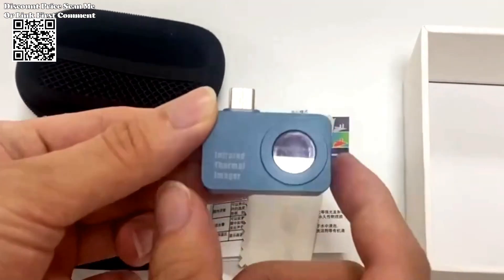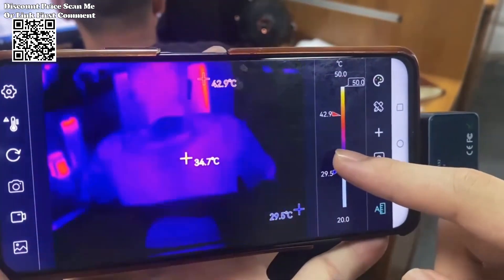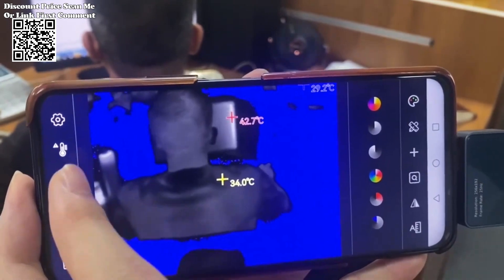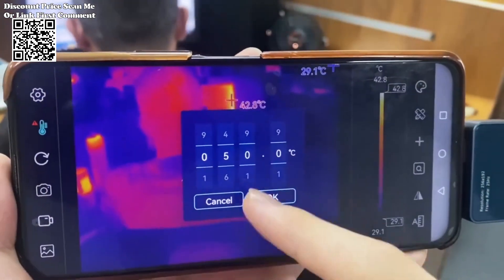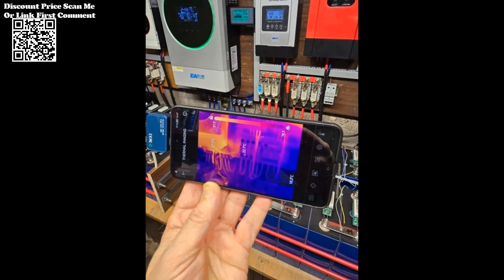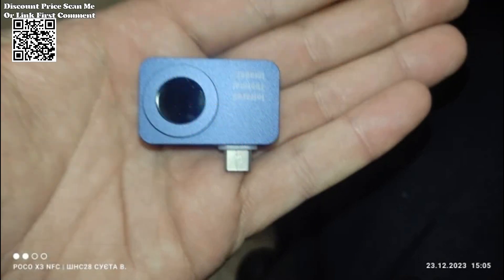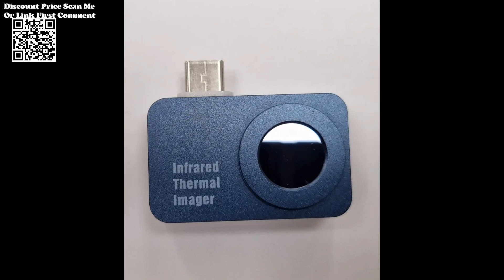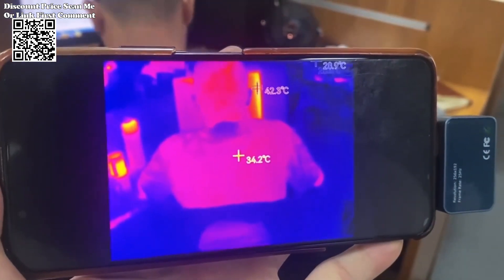Unboxing TOOLTOP T7 Android Type-C Thermal Imager Camera Review Aliexpress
Unboxing TOOLTOP T7 256*192 Android Type-C Thermal Imager 25Hz Mobile Thermal Imaging Camera for Solar Panel Power Device Fault Detect Review Aliexpress.
Package List:
1 x Thermal Imager
1 x English User Manual
1 x Cloth
1 x Box
1 x Storage Bag
The TOOLTOP T7 Android Type-C Thermal Imager represents a significant advancement in thermal imaging technology, offering professionals a powerful and versatile tool for various applications. With its high-resolution infrared sensor, seamless mobile integration, and advanced analysis capabilities, the TOOLTOP T7 empowers users to conduct thorough thermal inspections with unmatched precision and efficiency. Whether used in industrial maintenance, building diagnostics, or research applications, the TOOLTOP T7 stands as a testament to innovation and excellence in thermal imaging. Available on Aliexpress, this revolutionary thermal imager is set to redefine the way we perceive and utilize thermal imaging technology.